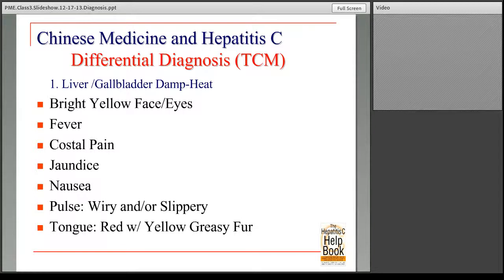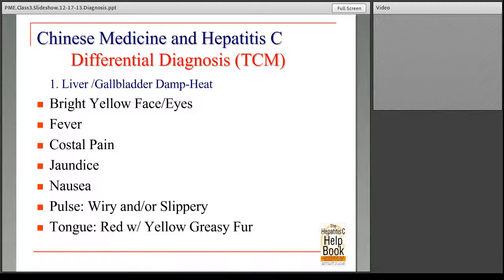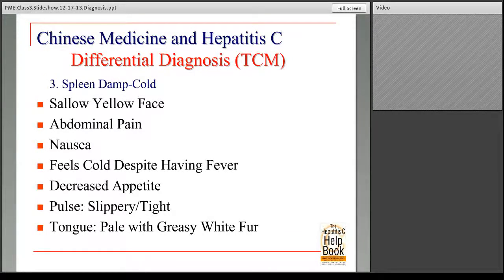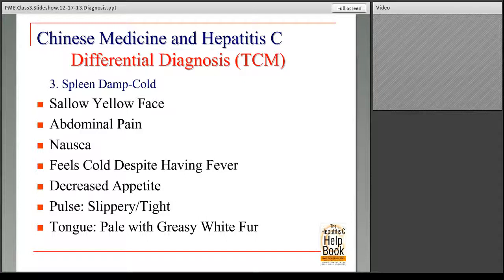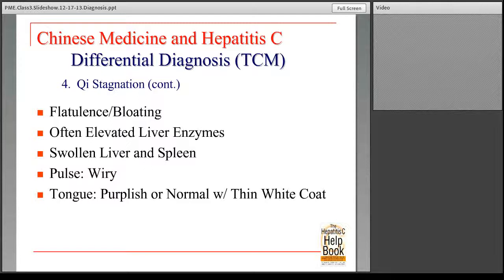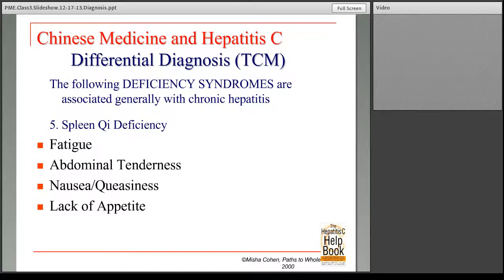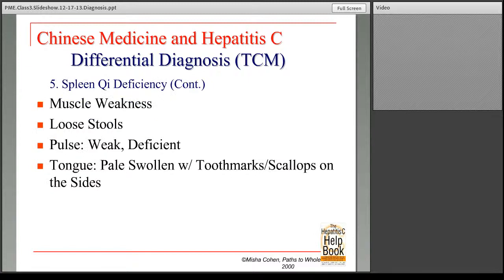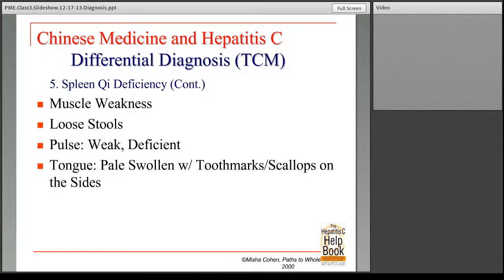Hepatitis C Certification Course: Misha Cohen LAc./O.M.D.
Differential Diagnosis in Chronic Hepatitis C. A course by Misha Cohen LAc./O.M.D.